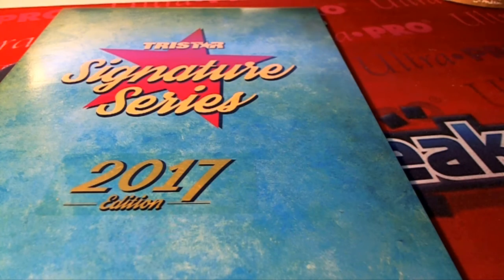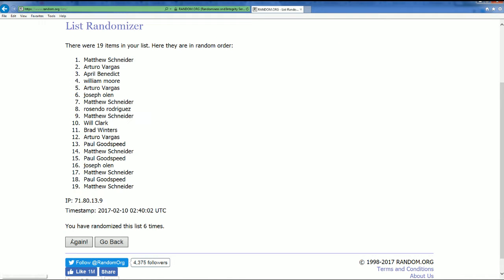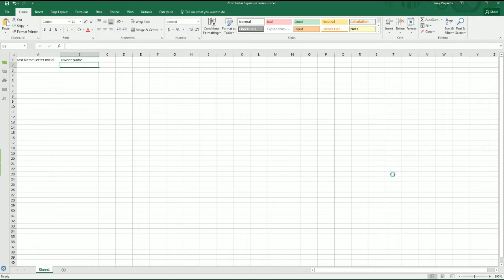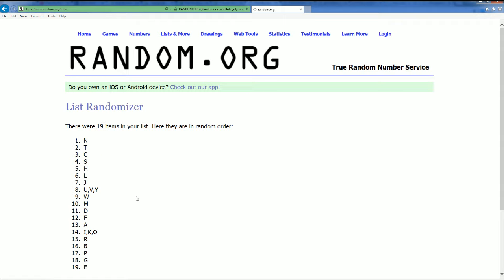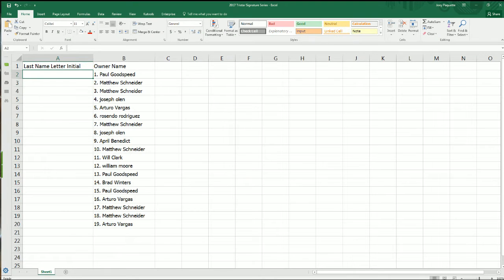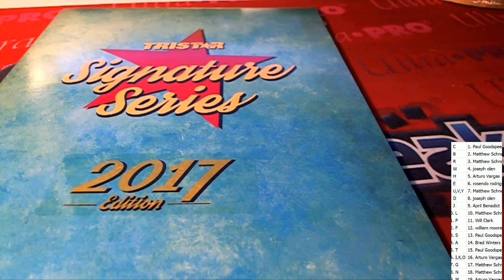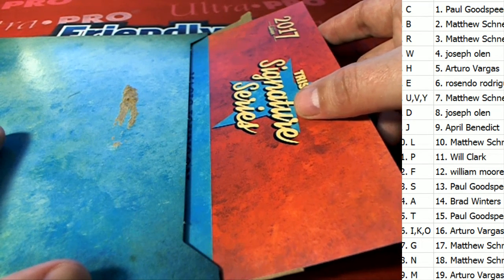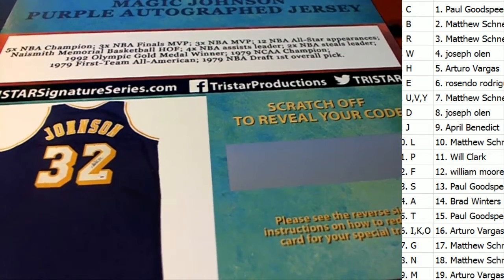2017 Tristar Signature Series ID 17TSSIGSERIES115